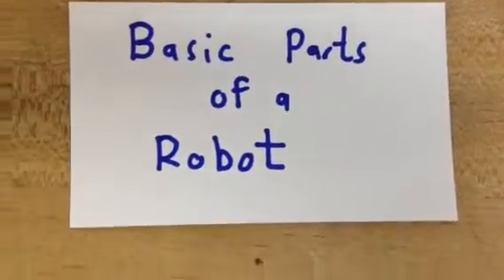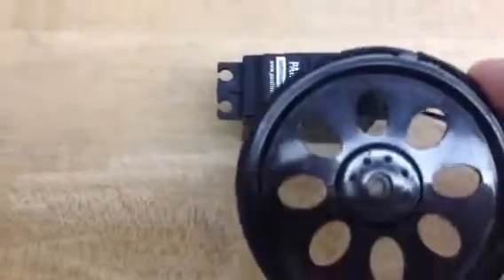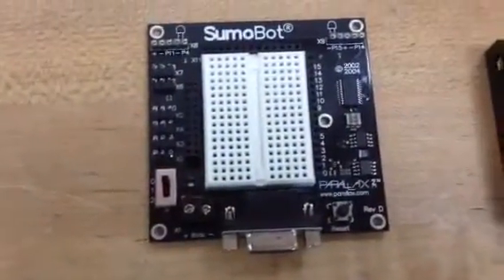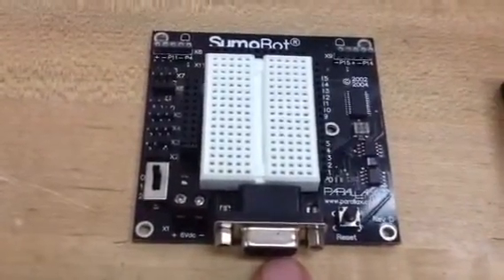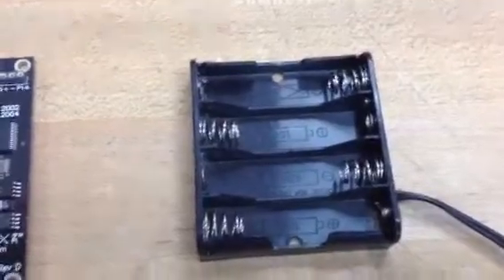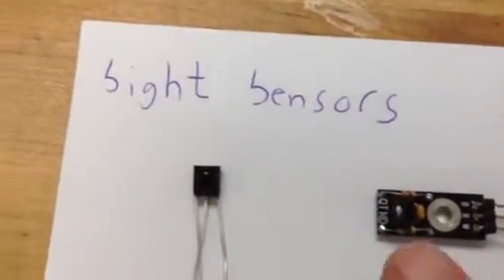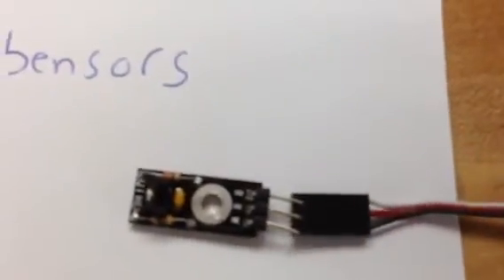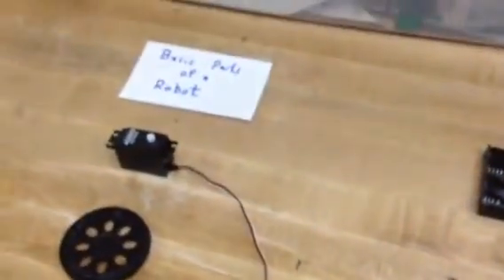Robotics Robot Vid #1 Basic parts of a robot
Basic summo bot oarts